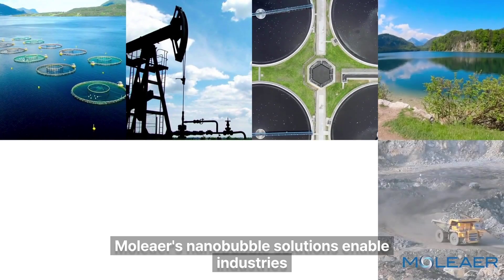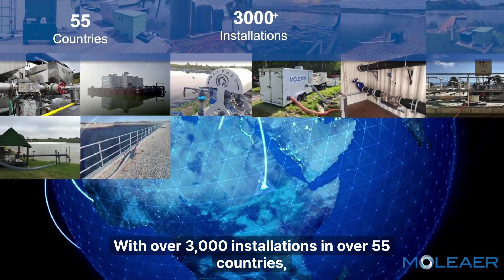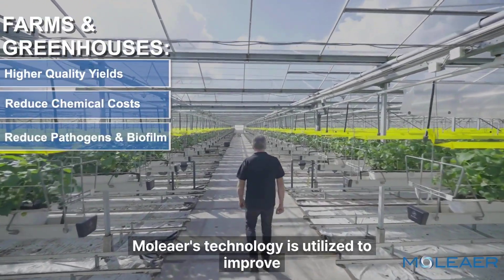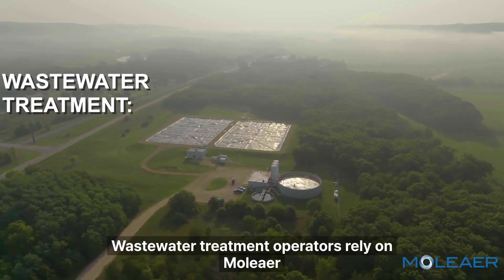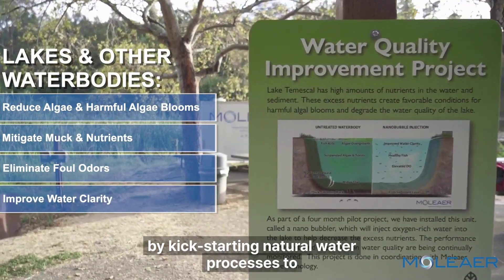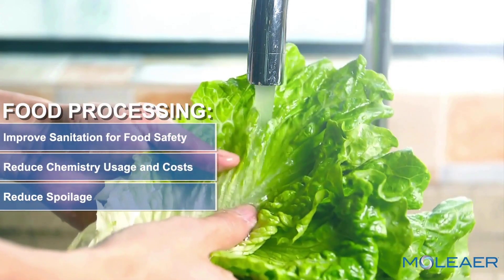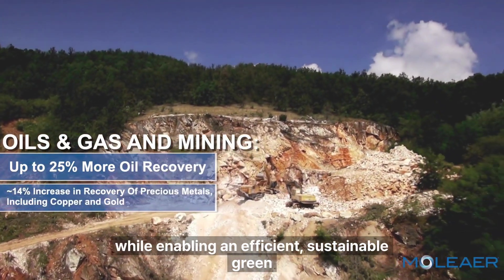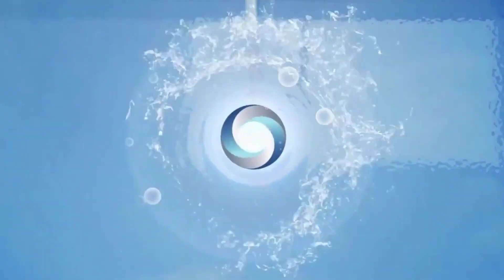The Global Leader in Nanobubble Technology | Moleaer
Moleaer is the global leader in nanobubble technology with over 3000 installations treating over 1 million gallons of water per minute. Creating a Sustainable Future with Patented Nanobubble Technology: Water is undeniably vital for our future, serving as the cornerstone of life and a critical resource for agriculture, industry, and daily living. Sustainable water management is essential for ensuring the well-being of our planet and future generations. Moleaer is at the forefront of this mission. With the potential to deliver value where over 90% of water is consumed, Moleaer is helping drive sustainability and revolutionizing the way we use water. Together we're tackling some of the world's biggest challenges. And we're just getting started. What We Do We develop solutions to enable industries to produce more while using less water, energy, and chemicals through nanobubble-enabled solutions. Where We Do It With offices in North America, South America, and Europe, and serving 55 countries globally, Moleaer empowers industries worldwide to use water more efficiently and effectively. Our innovative solutions benefit diverse sectors such as agriculture, aquaculture, wastewater treatment, food processing, lake and pond management, mining, oil and gas, and many more. How We Do It The global pioneer in nanobubble technology, Moleaer develops and delivers nanobubble-enabled solutions by merging our patented nanobubble generating technology with our extensive process and industry expertise. Our solutions support industries worldwide, addressing some of the most challenging problems faced by society today.
About Moleaer Moleaer is an American-based nanobubble technology company with a mission to unlock nanobubbles’ full potential to enhance and protect water, food, and natural resources. Moleaer has established the nanobubble industry in the U.S. by developing the first nanobubble generator that can perform cost-effectively at municipal and industrial scale. Moleaer’s patented nanobubble technology provides the highest proven oxygen transfer rate in the aeration and gas infusion industry, with an efficiency of over 85 percent per foot of water (Michael Stenstrom, UCLA, 2017). Through partnerships with universities, Moleaer has proven that nanobubbles are a chemical-free and cost-effective solution to increasing sustainable food production, restoring aquatic ecosystems, and improving natural resource recovery. Moleaer has deployed more than 2200 nanobubble generators worldwide since 2016. About nanobubbles Nanobubbles are tiny bubbles, invisible to the naked eye and 2500 times smaller than a single grain of table salt. Bubbles at this scale remain suspended in water for long periods, enabling highly efficient oxygen transfer and supersaturation of dissolved gas in liquids. Nanobubbles also treat and eliminate pathogens and contaminants of emerging concern as well as scour surfaces to break apart biofilm matrices, creating a powerful, sustainable, and chemical-free disinfectant (Shiroodi, S., Schwarz, M.H., Nitin, N. et al., Food Bioprocess Technol, 2021).